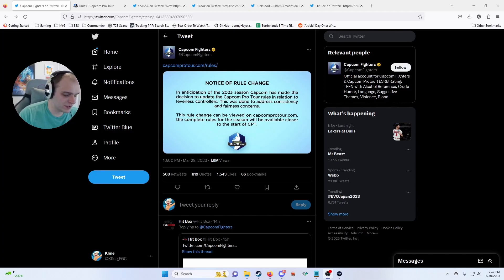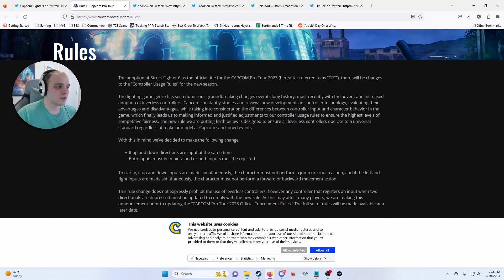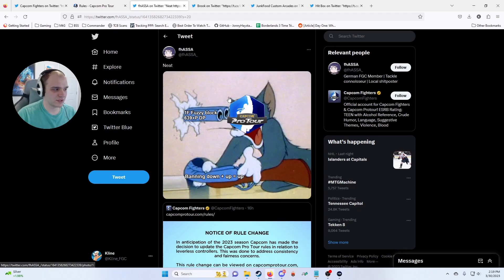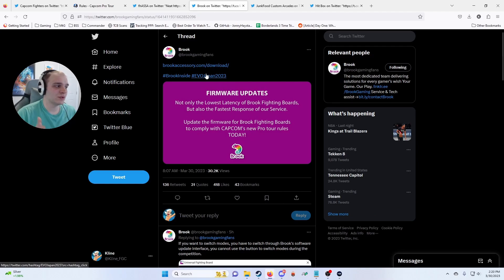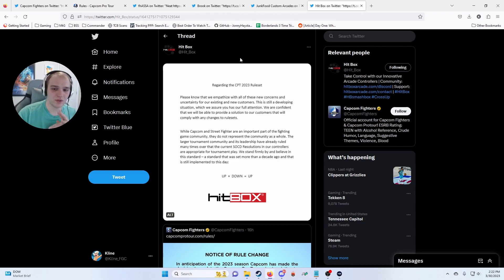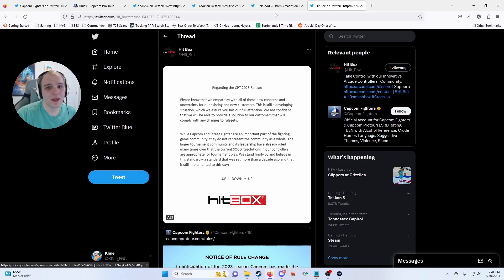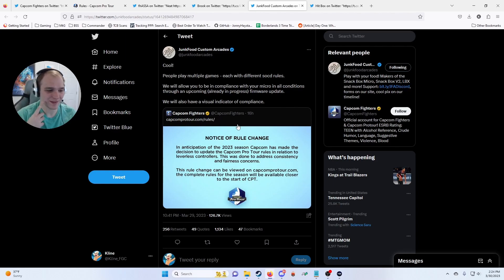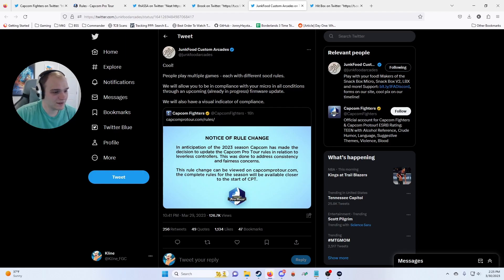Let's Talk About Capcom Pro Tour and Leverless Controllers